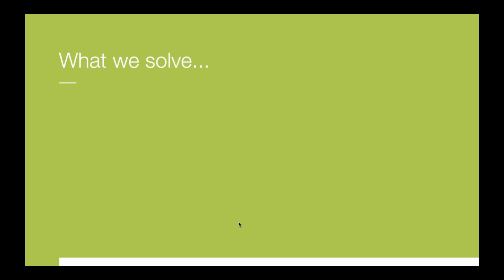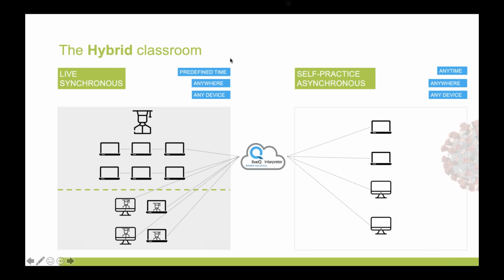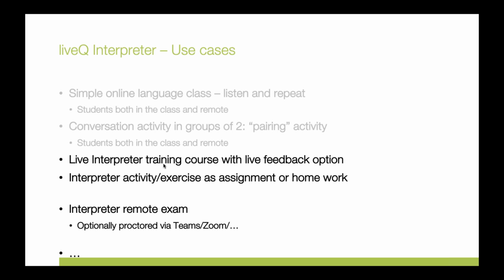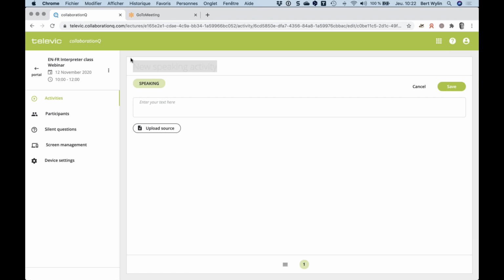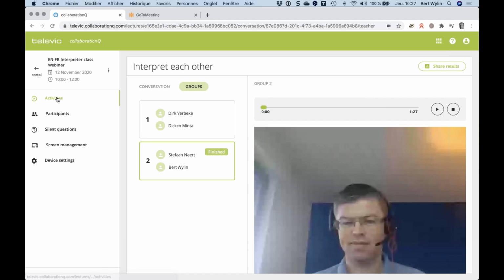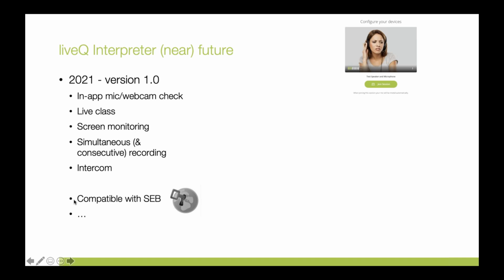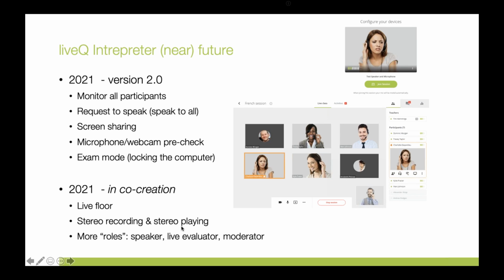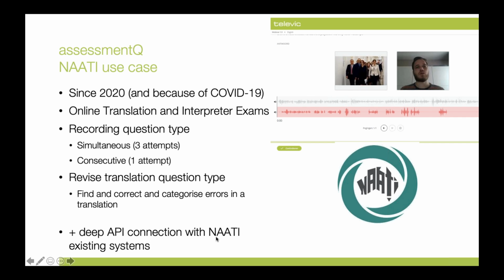2020 11 12 10 02 Webinar liveQ Interpreter EN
Webinar about liveQ Interpreter online platform for live and asynchronous Interpreter Teaching and Learning